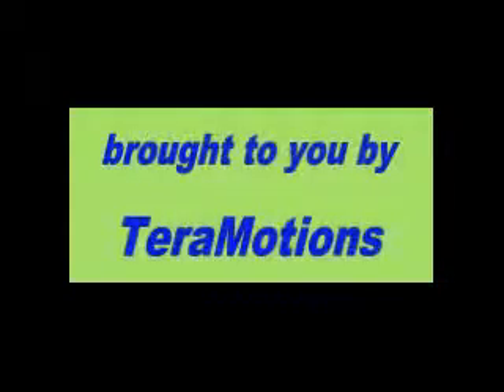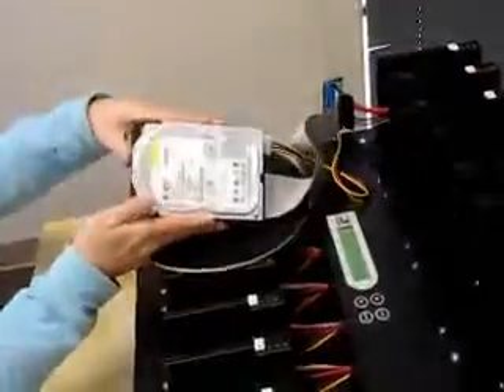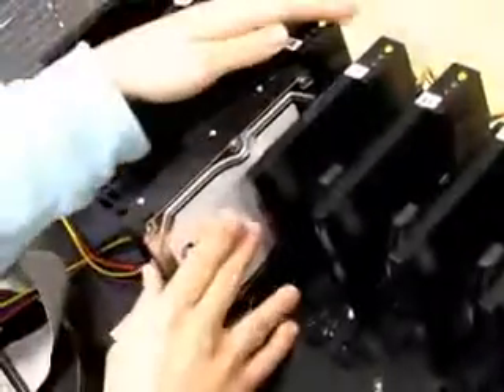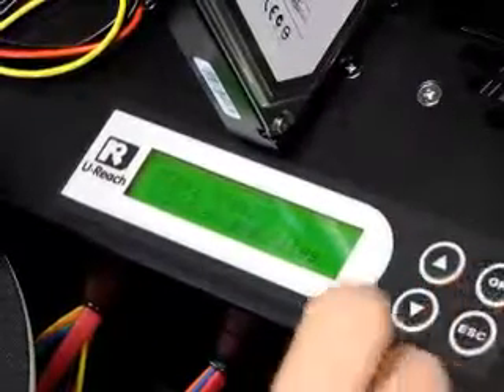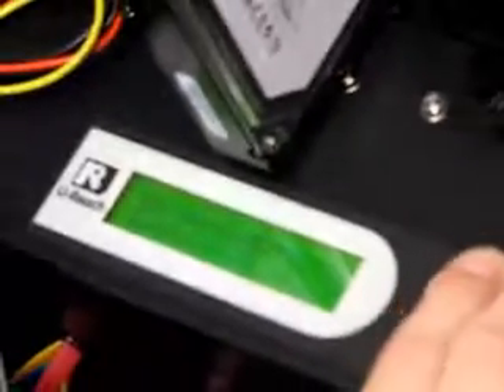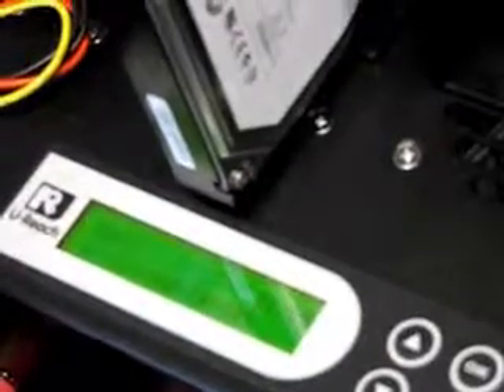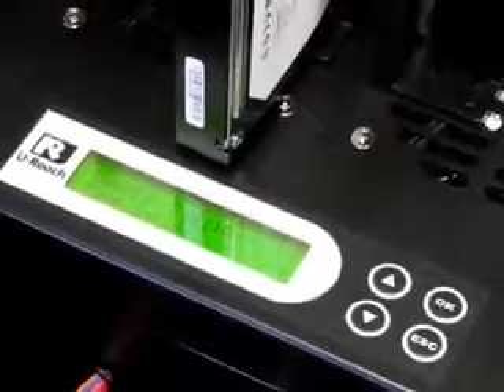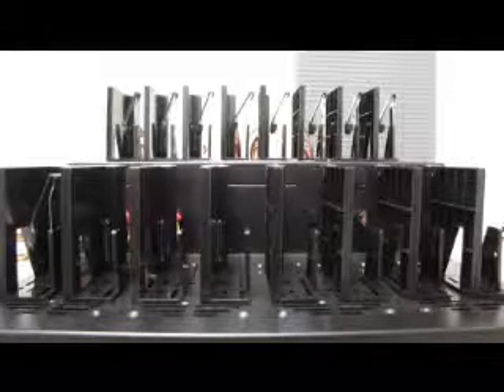How to copy your hard drive with the IT1500 from U-Reach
How to copy your hard drive with the IT1500 from the IT Series.  The IT1500 has 15 targets so you can copy up to 15 hard drives from one source.